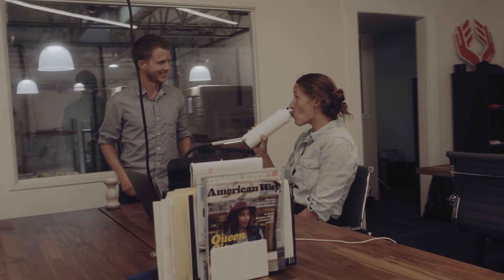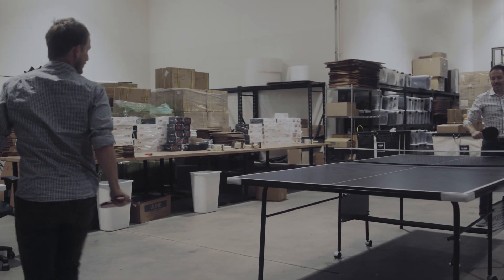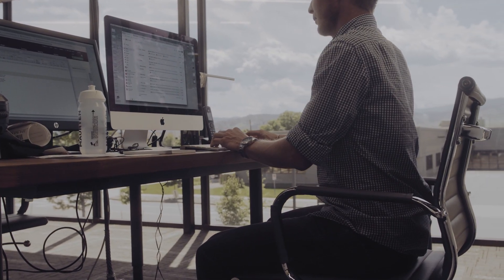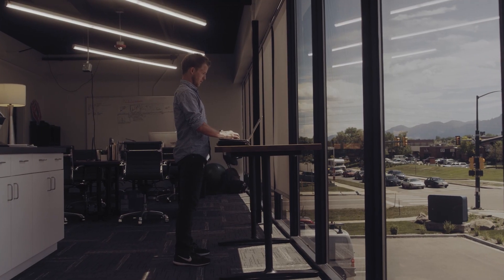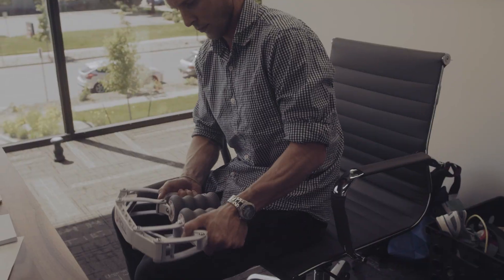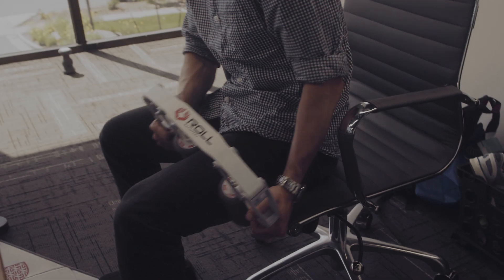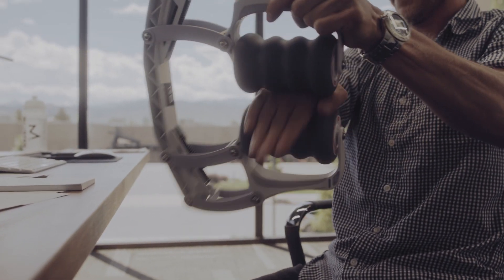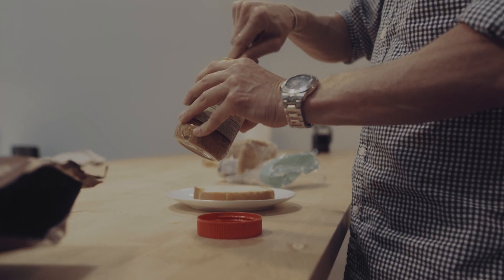ROLL Recovery - Five Tips - Marathon Training & Working Full Time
ROLL Recovery Sales Manager and 2:19 marathoner, Matt Hensley, shares five tips to staying healthy and training at your best while working full-time. We all know that sitting in an office chair 40+ hours a week is not very good for the human body. Matt explains ways to prevent injuries and ensure you are at your best on race day.

“One of my rules is on the hour every hour, get up.” – Matt